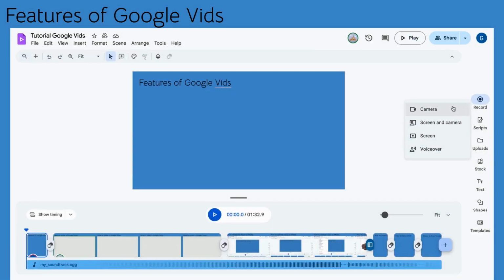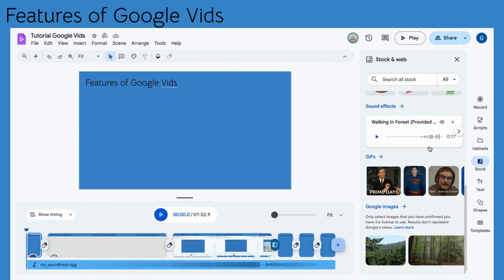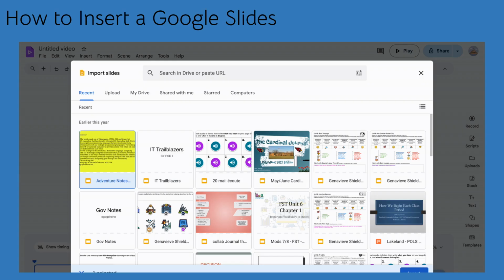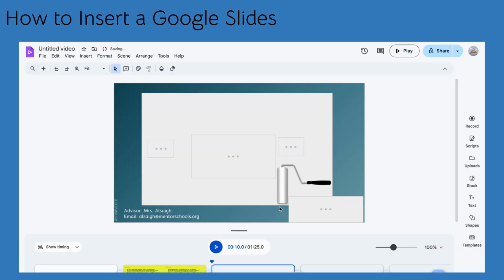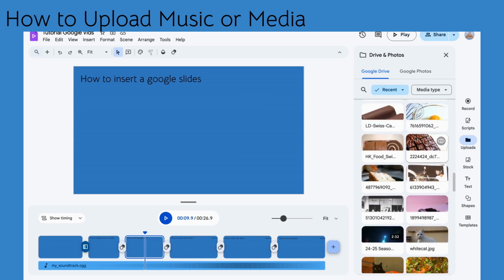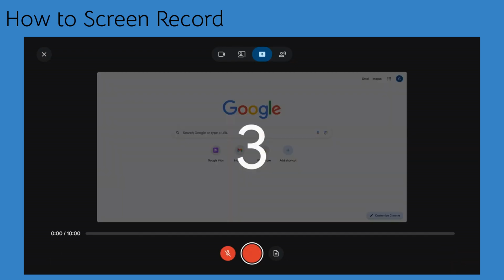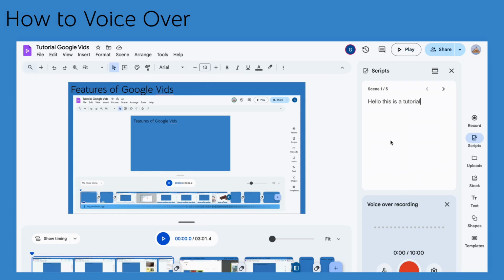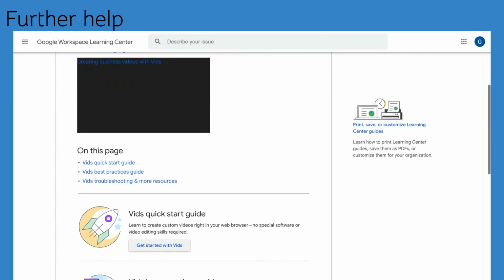Tutorial for Google Vids - Summer 2025 Informational Videos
Guide videos as created by our 2025 summer help. These videos were designed as a quick informational step through to help our staff, students, and parents to learn some of the programs and apps that we have available to them.

A quick tutorial for Google Vids.
How to do voiceover, goes over toolbar, inserting google slides, screenrecording, main features